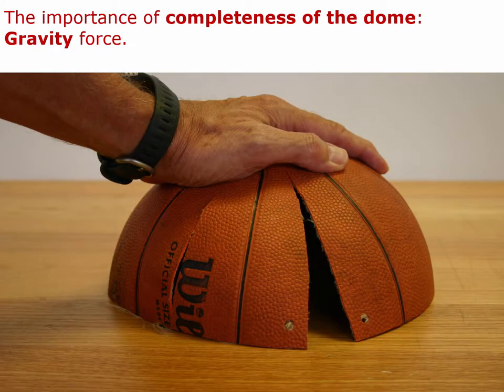08 3 3 DomeEffectOfRemovingParts